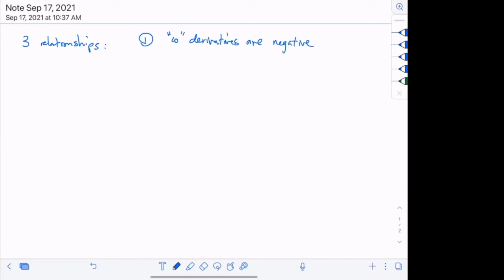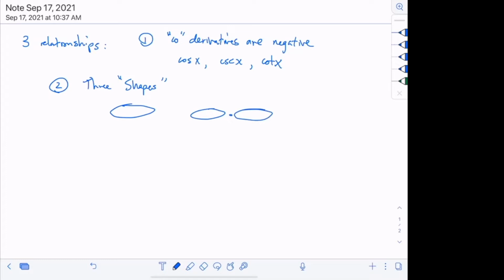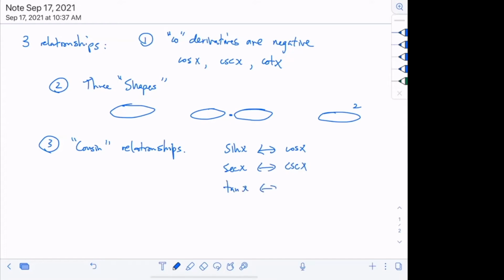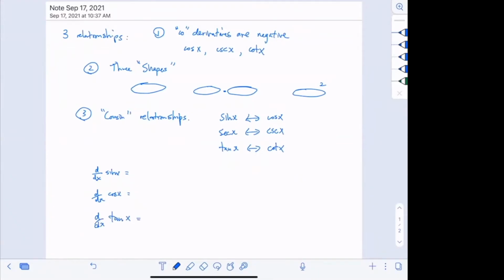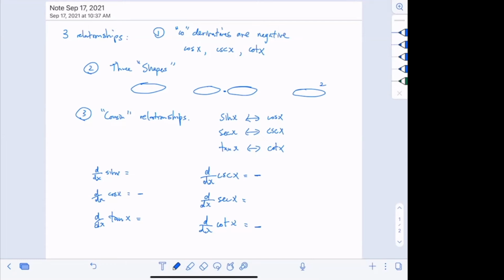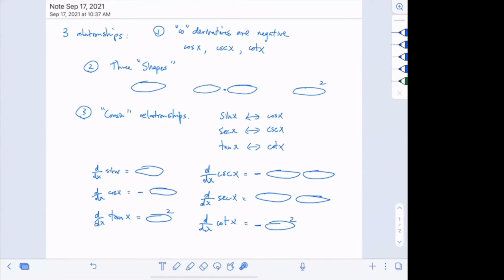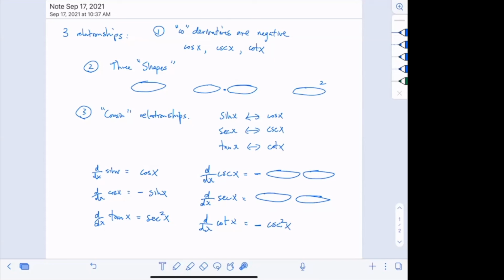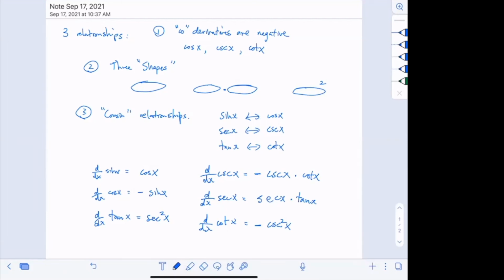2.4.1 Tips on how to remember the derivatives of trig functions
This video discusses some tips on how to remember the derivatives of the 6 trigonometric functions (has a lot of overlap with the previous video).